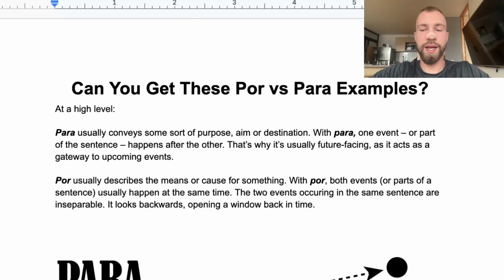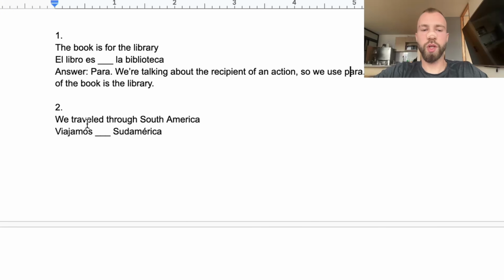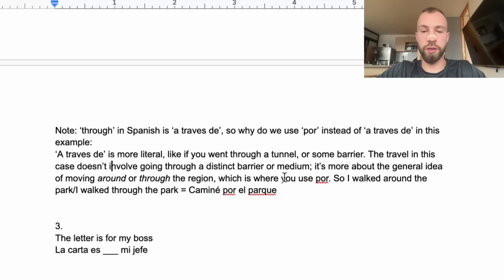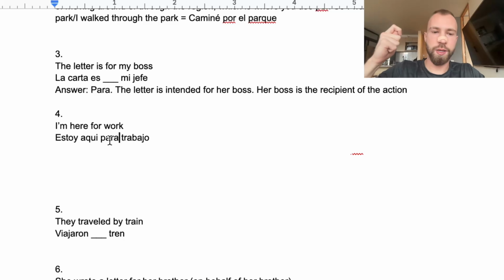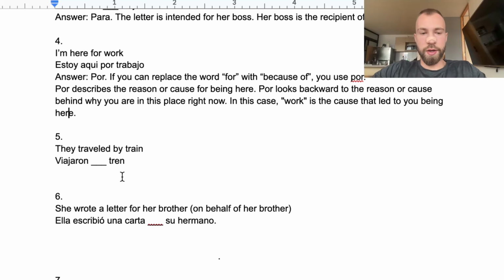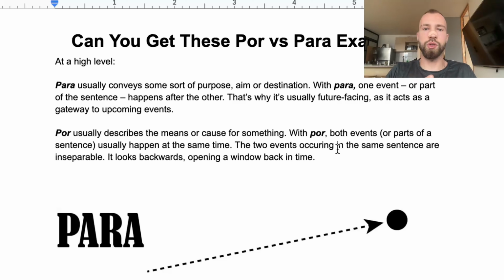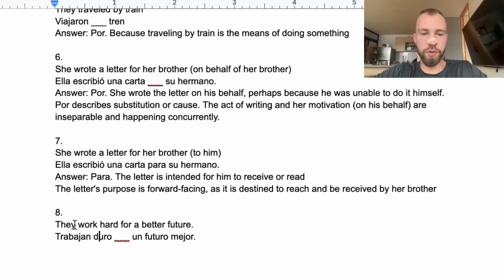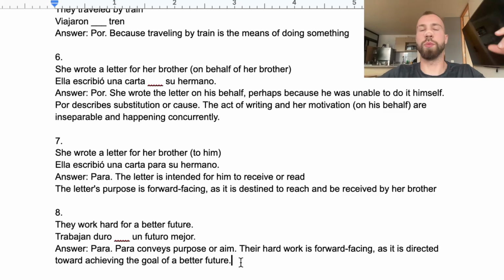Can You Get These Por vs Para Examples?